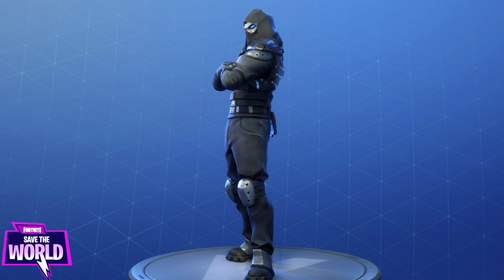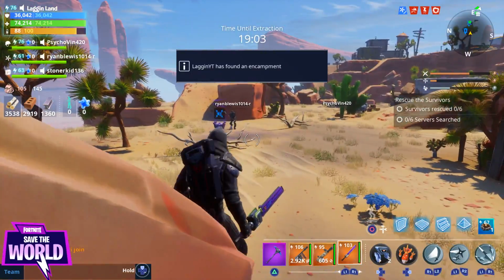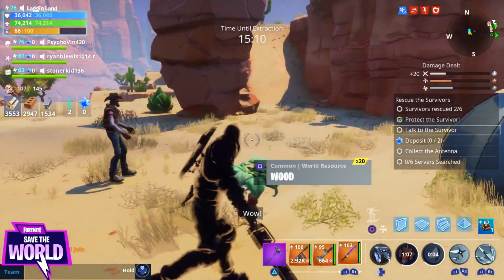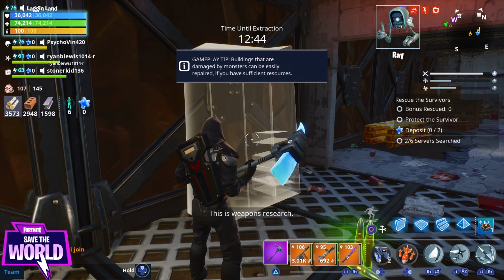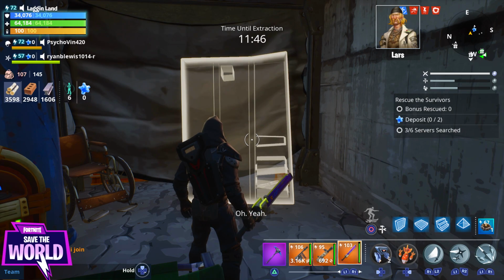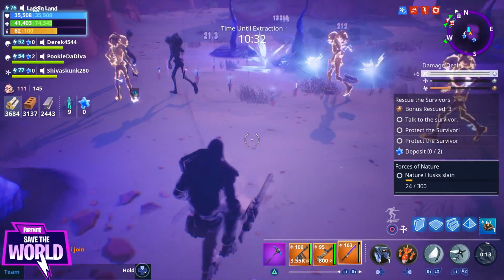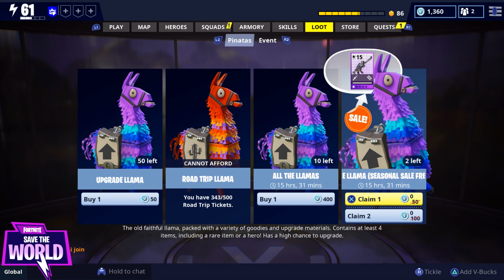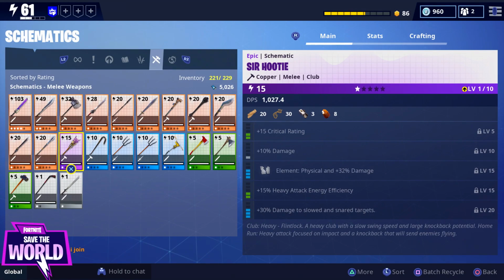NEW! Mythic Hero "BLADESTORM ENFORCER" ⚡️106 (Fortnite: Save The World PVE)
Time to check out the new ninja hero Bladestorm Enforcer (Road Trip) in episode 55 of Fortnite Save The World